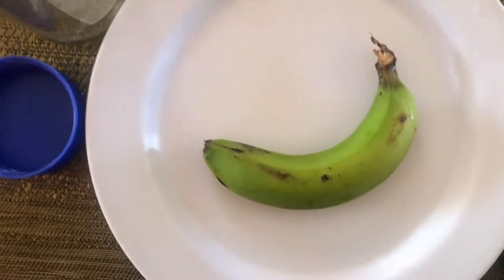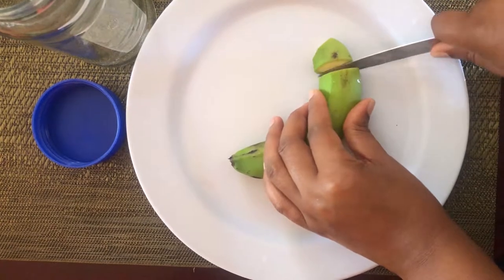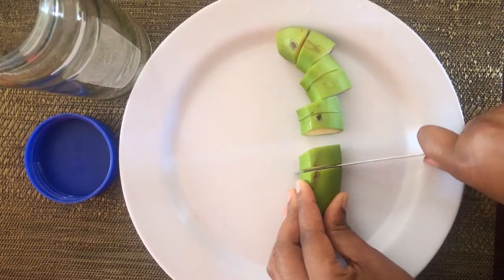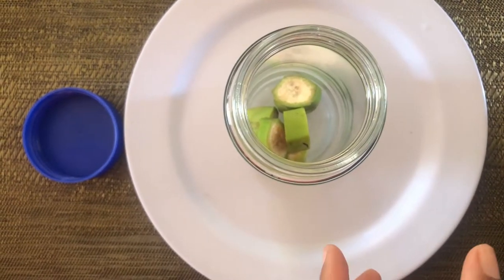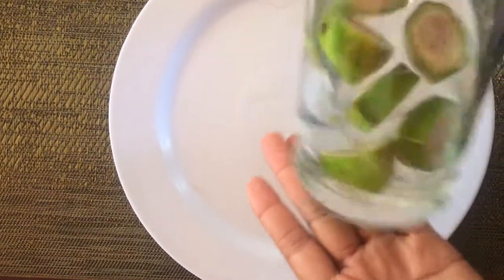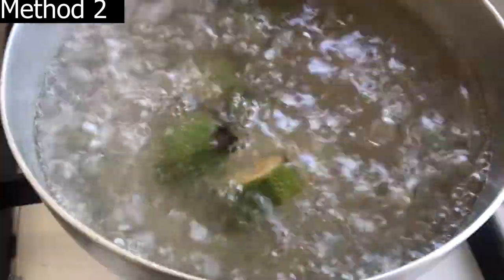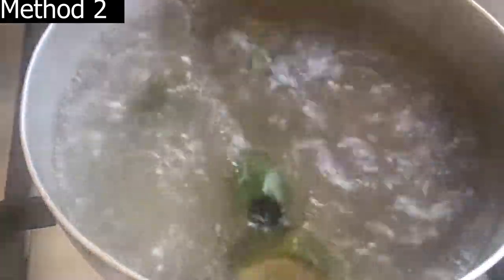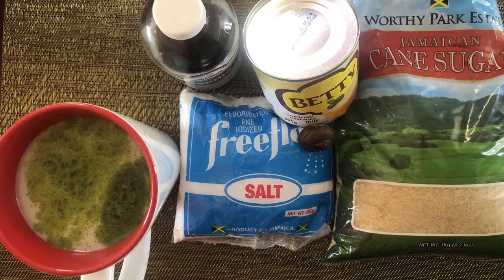Natural Remedy for Anaemia- Low Iron | Food for Hair Growth.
This is a quick demonstration of one ingredient and two methods that I use to boost iron level naturally.